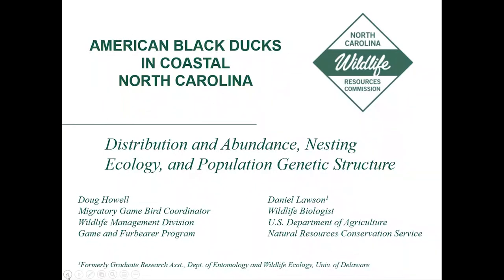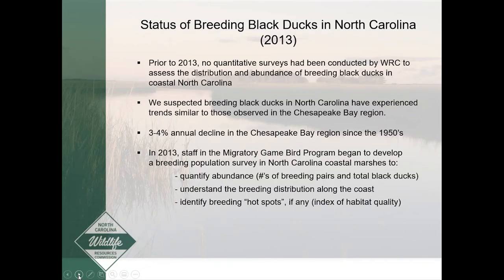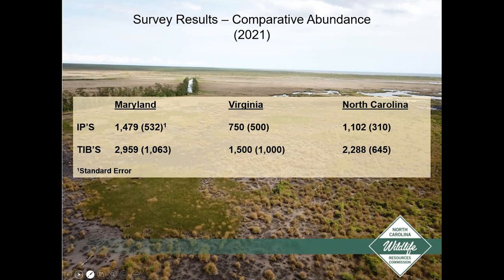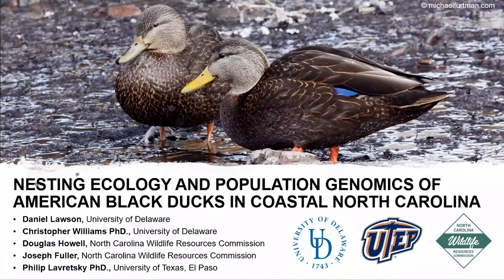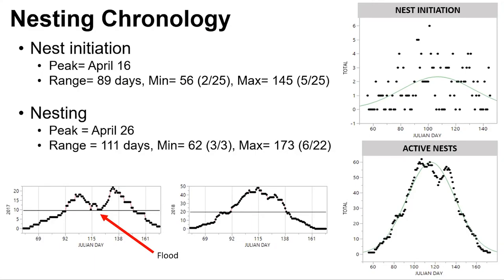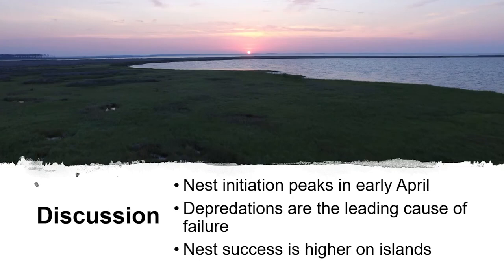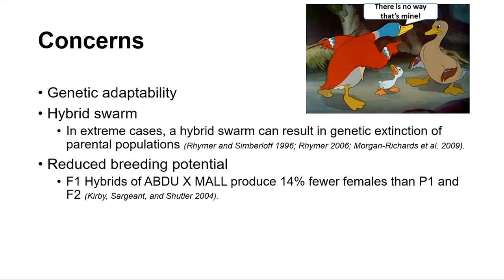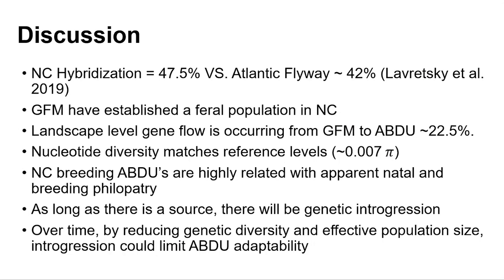SciComm Webinar: American Black Ducks in Coastal North Carolina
Distribution and Abundance, Nesting Ecology, and Population Genetic Structure of American Black Ducks Breeding in Coastal North Carolina

Presented by:
Doug Howell, Migratory Game Bird Coordinator, Game and Furbearer Program, NCWRC Wildlife Management Division
and
Daniel Lawson, Wildlife Biologist, United States Department of Agriculture, Natural Resources Conservation Service

Due to long term population declines, the American black duck is considered a flagship species for conservation, and an indicator of the health of Atlantic coast salt marshes.  Coastal North Carolina represents the southern extent of the species breeding range.  Prior to 2013, no data existed to quantify the abundance, distribution, or productivity of breeding black ducks in North Carolina.  During 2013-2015, Wildlife Resources Commission (WRC) staff developed a plot-based survey method to derive a spring breeding population estimate and to better understand the distribution of breeding black ducks within our coastal salt marshes.  Although our breeding population surveys set up a baseline population estimate and observed productivity from the previous year, we were not able to determine factors that influenced this productivity. To begin addressing these factors, WRC and the University of Delaware initiated research to better understand black duck nesting ecology in North Carolina.  Specifically, during the 2017 and 2018 breeding seasons, we researched black duck nesting success and nesting habitat occupancy in coastal North Carolina.  WRC and University of Delaware also partnered with the University of Texas El Paso to examine mallard-black duck hybridization and population genetic structure of breeding North Carolina black ducks.  We present the results of WRC’s surveys and research conducted on American black ducks in coastal salt marshes of North Carolina during 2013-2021.